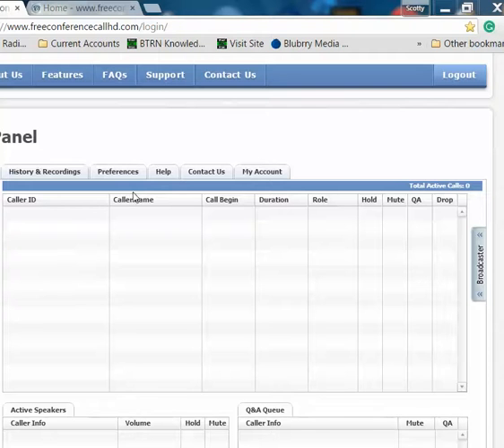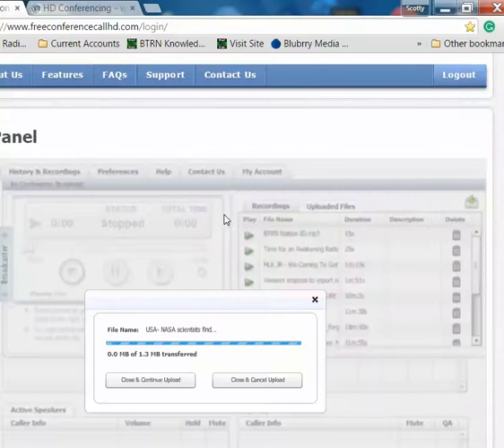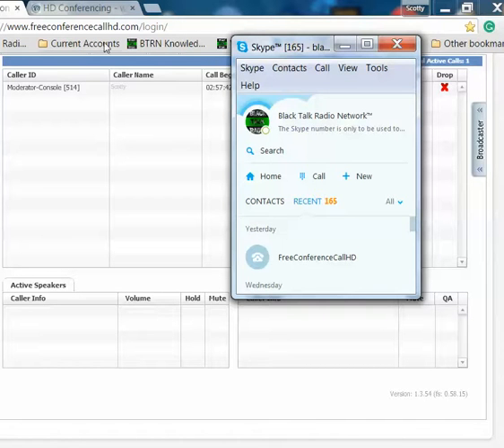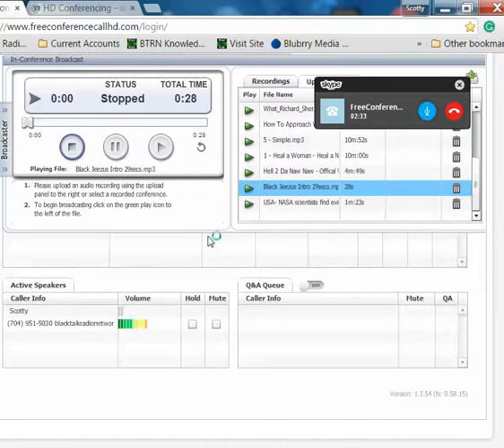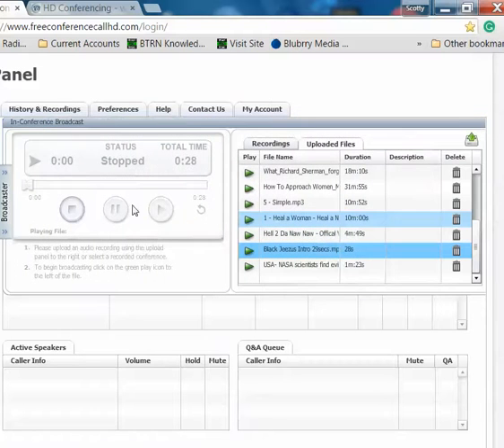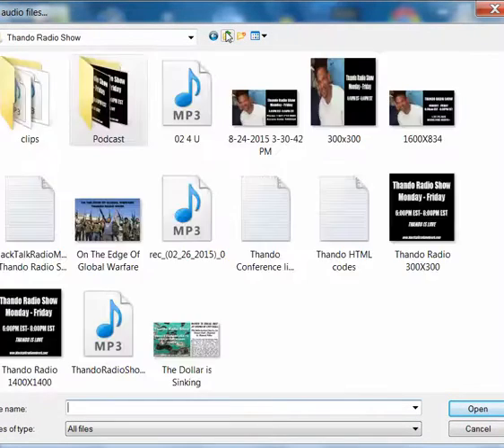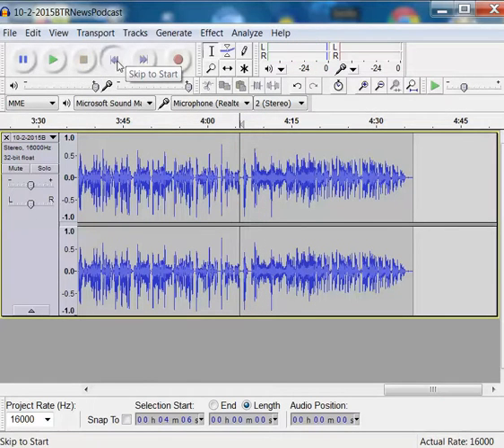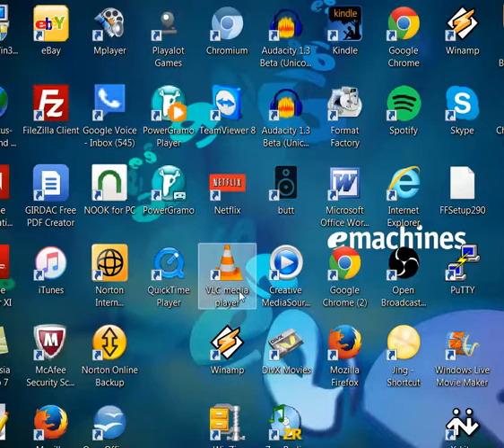Create A Quality Podcast Using Free Technology & Software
If you are thinking about getting into podcasting but challenged by the equipment you see others using to create podcasts. There are affordable ways to produce a quality podcast while testing the waters before investing hundreds of dollars in equipment. You can use web based phone conferencing systems with record features and soundboard to create a quality mp3 podcast. Use any audio editing software to turn mono audio files into stereo audio files before uploading and publishing your podcast to the Internet.

Read and view more tutorials on digital radio broadcasting and podcasting